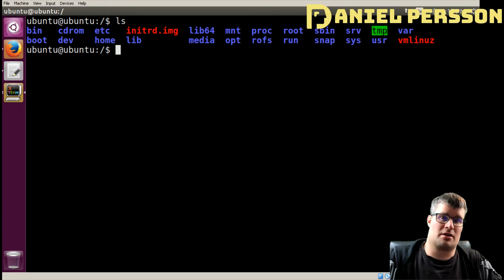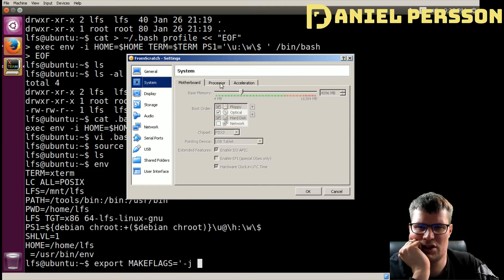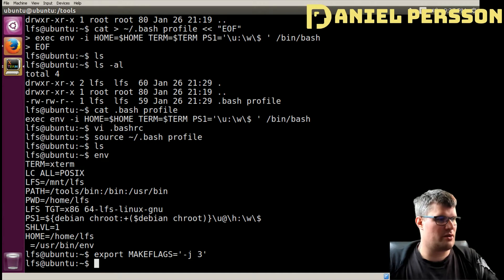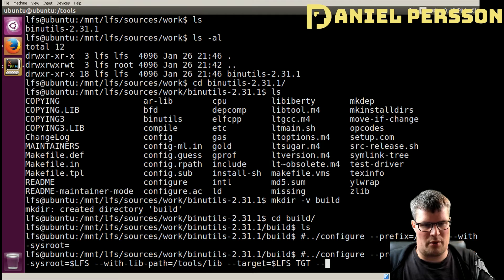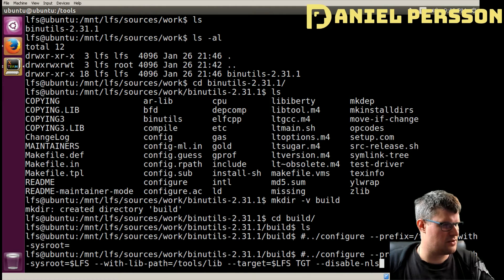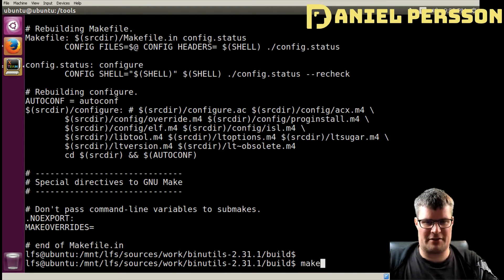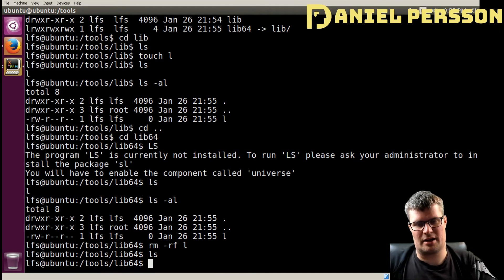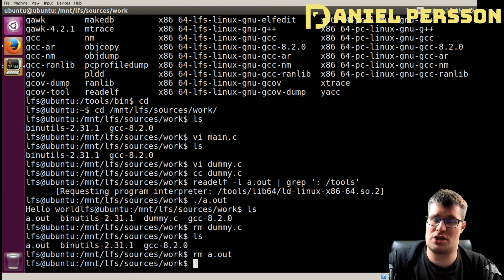Linux by example - Building your first package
We talk about building a package. We start with binutils, which is required to build all other packages in the system.